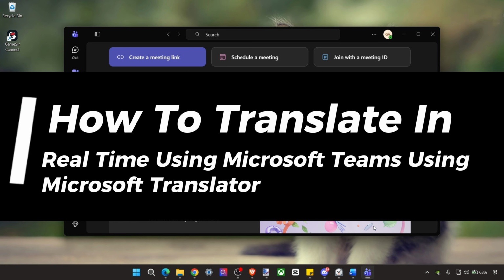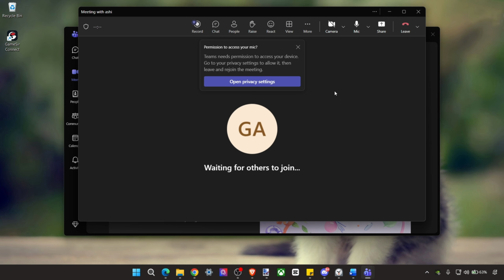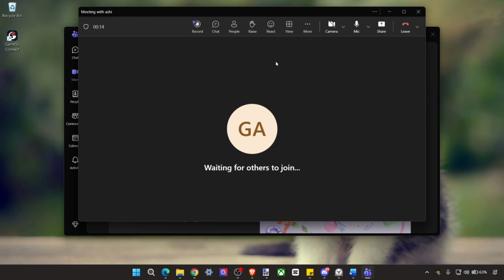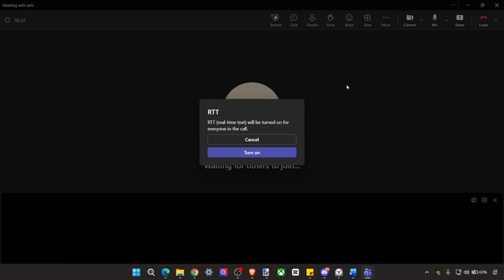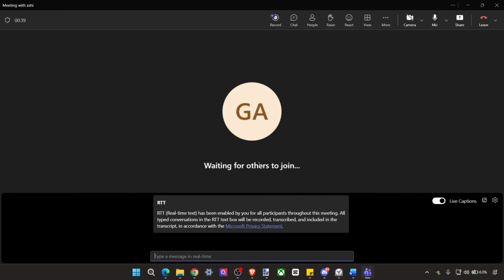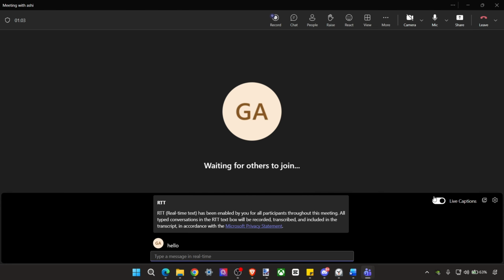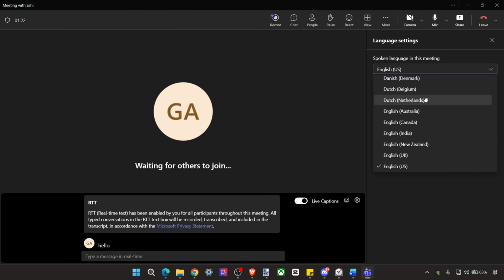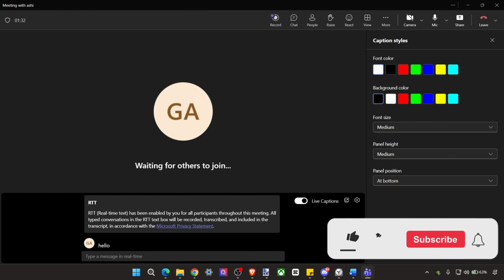How To Translate In Real Time Using Microsoft Teams Using Microsoft Translator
In this video I show you How To Translate In Real Time Using Microsoft Teams Using Microsoft Translator.